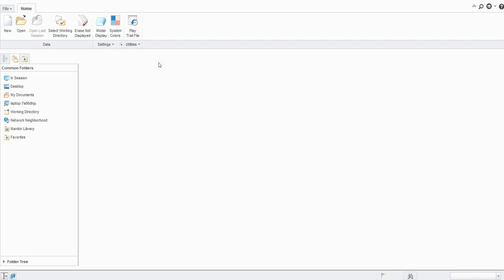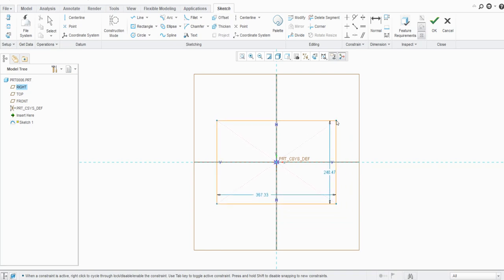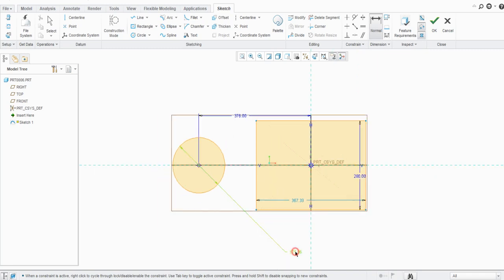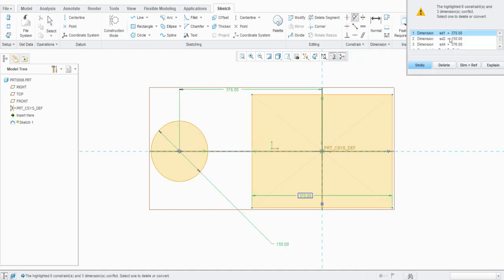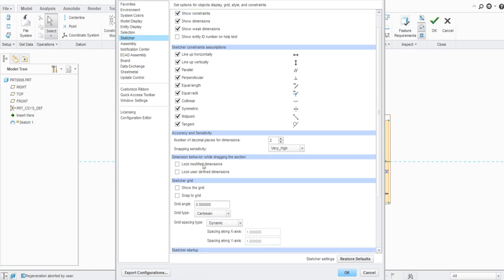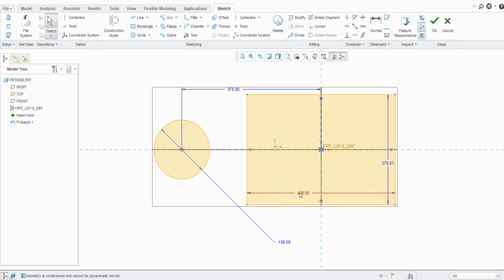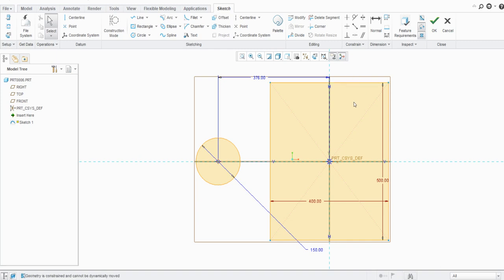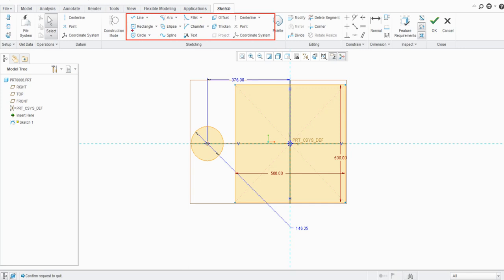Types of Dimensions in Creo Parametric explained with example -Weak Strong Locked Dimension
Different Types of Dimensions in Creo Parametric explained with example
Locked Dimension in Creo
Weak Dimension in Creo
Strong Dimension in Creo